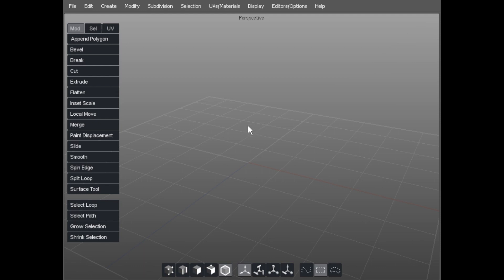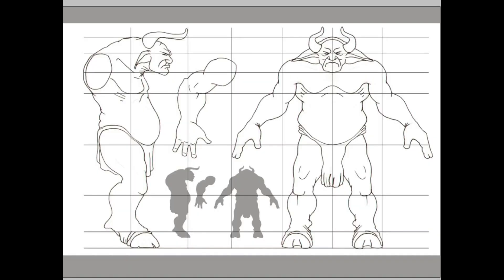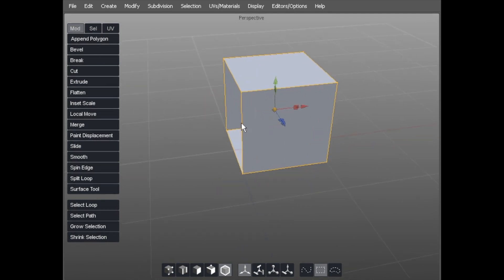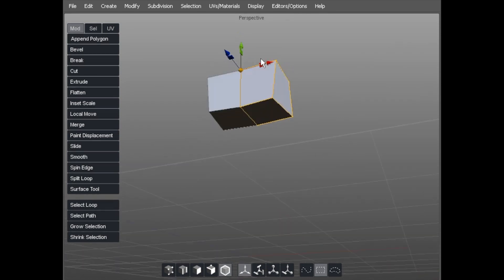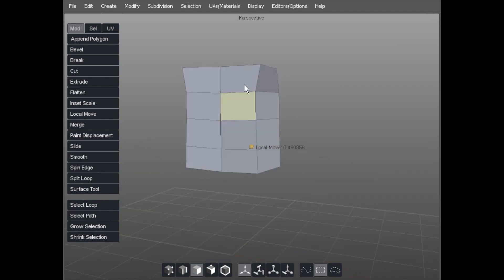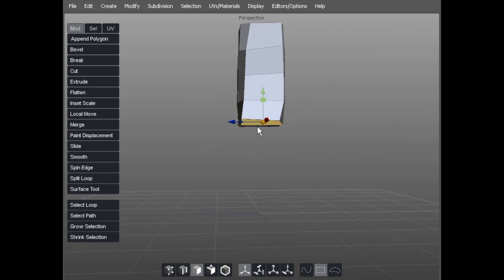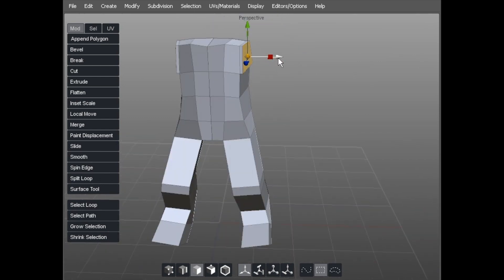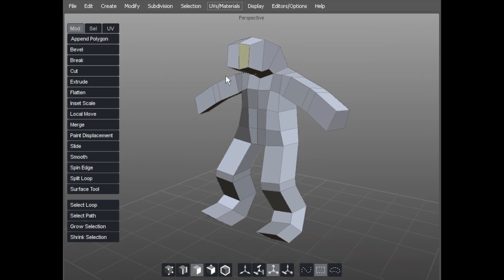Glen Southern's Minotaur (Box Modeling in Silo) - Part 1 of 10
Review of reference images and basic framing of the minotaur's body, starting with a cube in Silo.

For more--including command lists, links, hotkeys, and downloadables for this video -- please